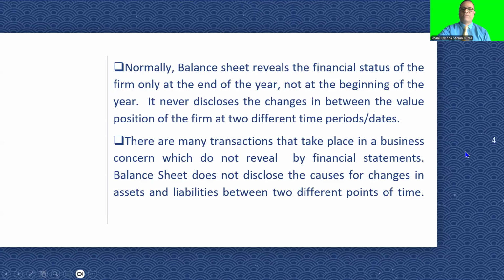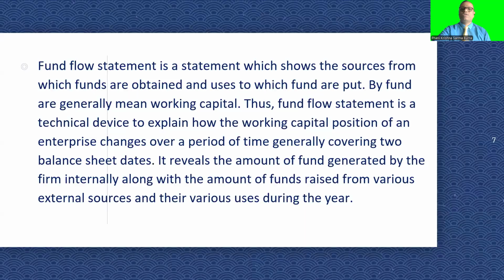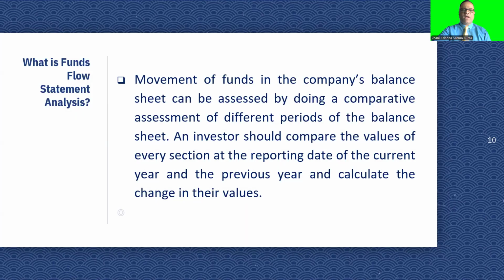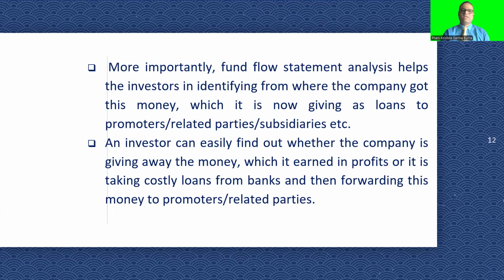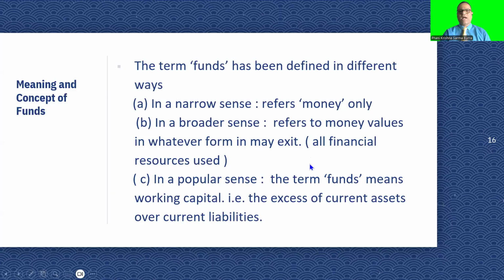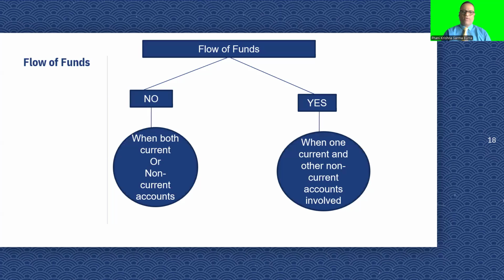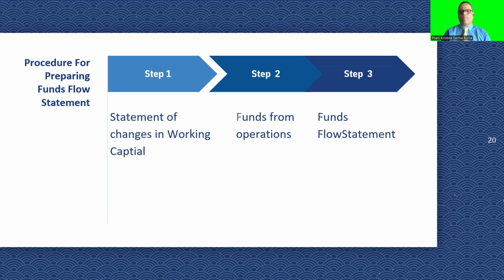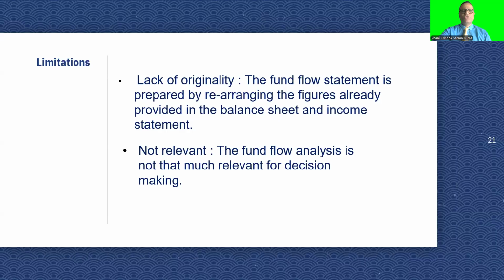Uses and Significance of Funds Flow Statement